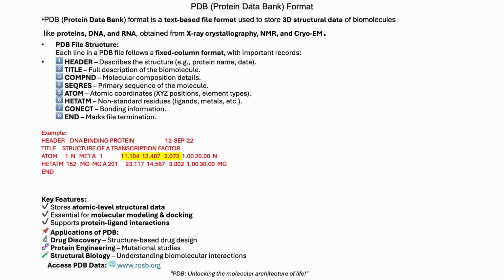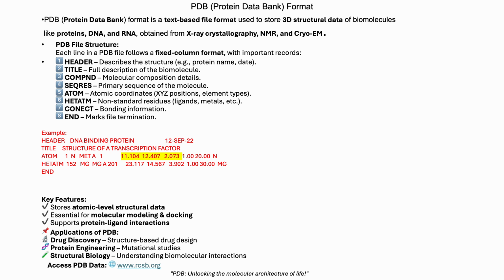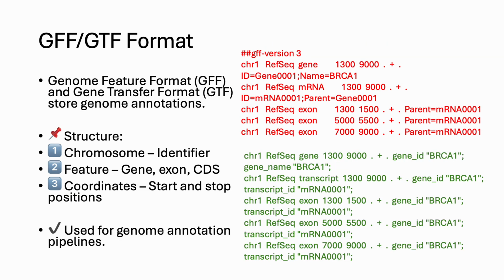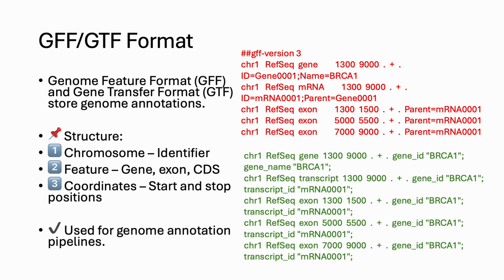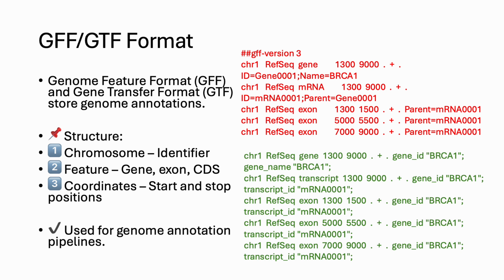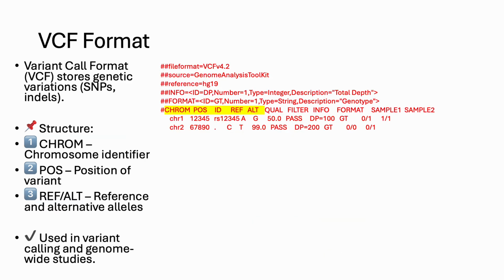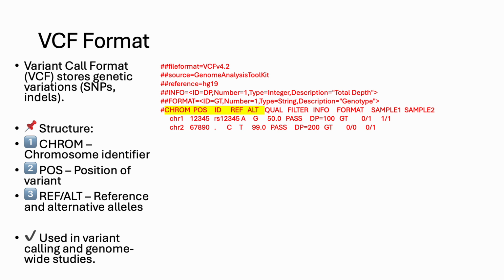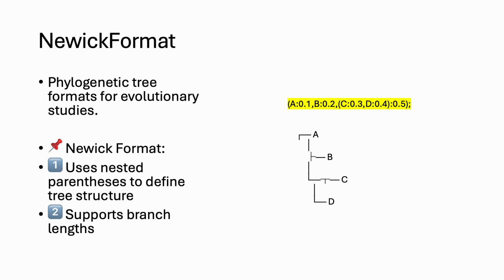Sequence Data Format Introduction |Dr. T Anand | Genetic Engineering | SRMIST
Sequence data formats are essential in bioinformatics for storing and analyzing genetic information efficiently. In this video, we explore the most widely used sequence data formats, their structure, and their applications in genomic research.

📌 Topics Covered:
🔹 Overview of sequence data formats and their importance
🔹 Common formats: FASTA, FASTQ, GenBank, and EMBL
🔹 Key differences and use cases in bioinformatics workflows
🔹 How these formats support genome sequencing and annotation

This video is designed for students, researchers, and professionals seeking a deeper understanding of bioinformatics data handling.